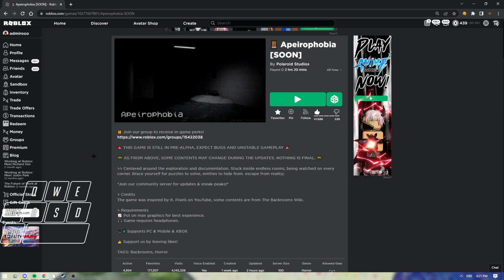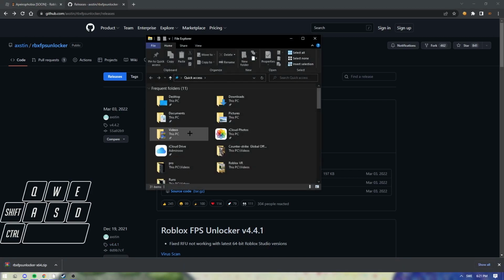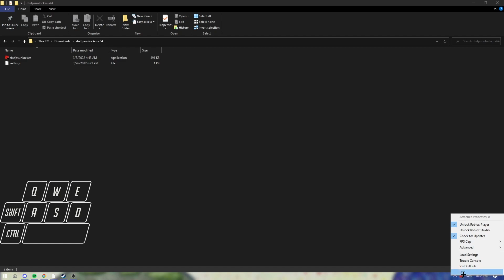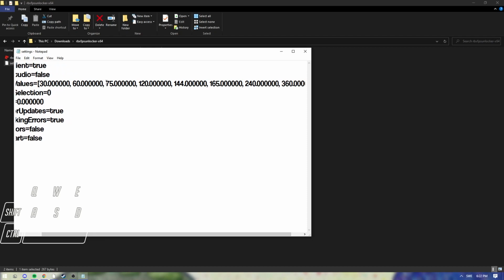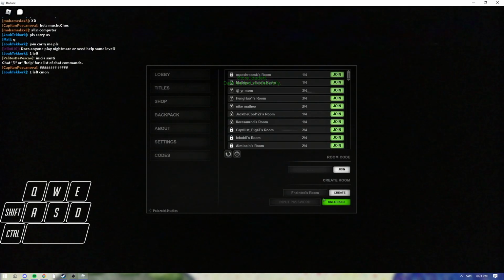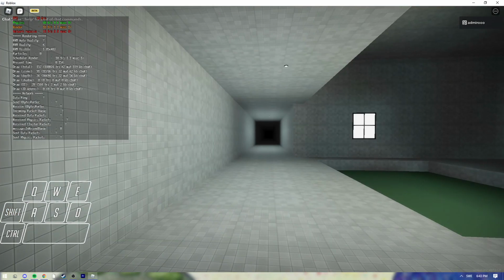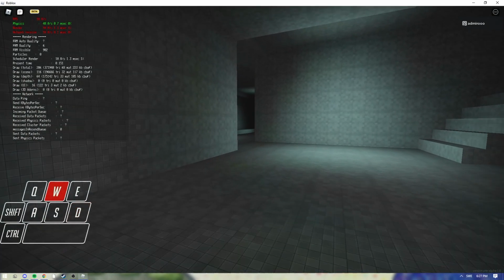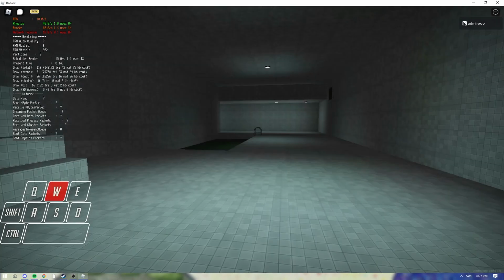Apeirophobia Speed glitch tutorial [Easy]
Quick tutorial on how to do a speed glitch in Apeirophobia.
Note that this is NOT allowed speedruns of the game.